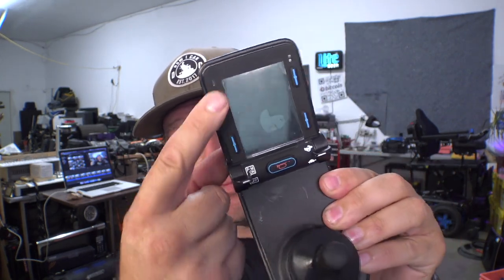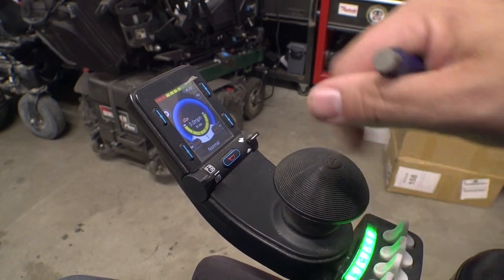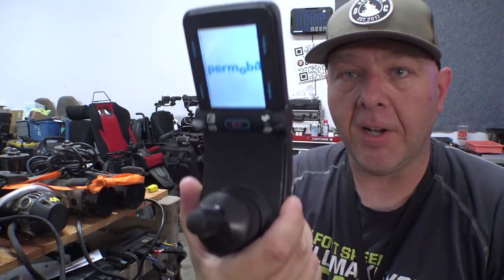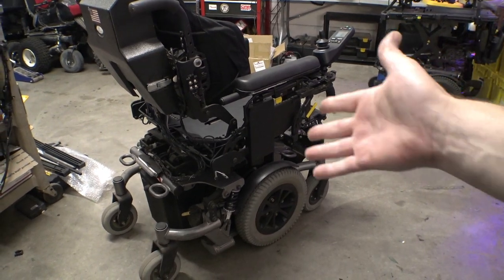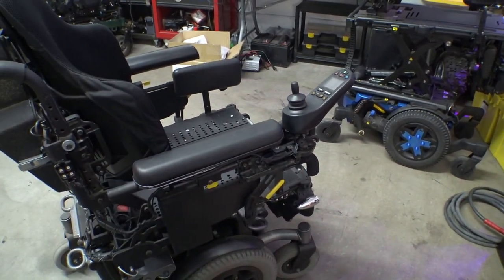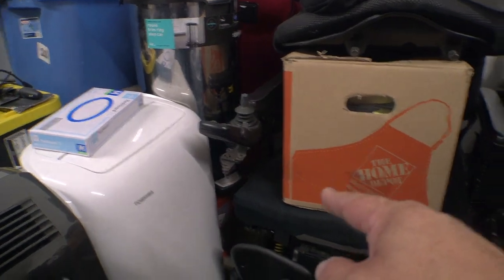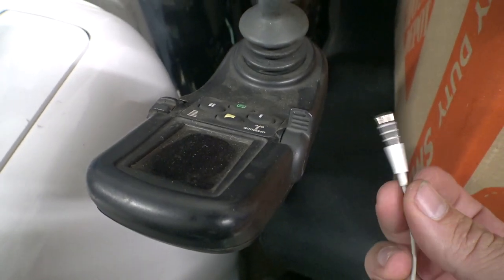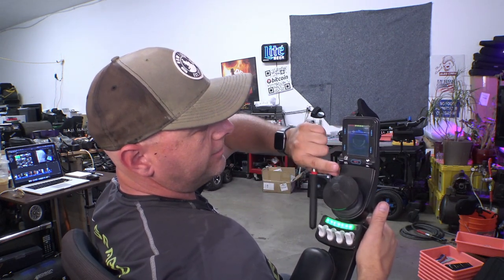REPAIR(kinda): busted buttons?!? MAKE your chair power on anyways!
let's take a look at some alternatives to MAKE your chair power on, if the buttons or toggles break!
briefly plugging a set of headphones into the correct mono-port on your chair, can make it power up!
(this will get you by, until replacement parts can be installed :^)

0:00 intro
3:33 PJSM
7:48 CJSM2
8:42 Quantum QL-3
9:48 R-Net color (old)
11:50 Dynamic DX2
13:47 invacare MK6i
15:55 Dynamic LiNX
17:39 Quantum QL-1
18:36 final thoughts

Mailing Address:
Totally Normal
1327 SE Tacoma St
SUITE 158